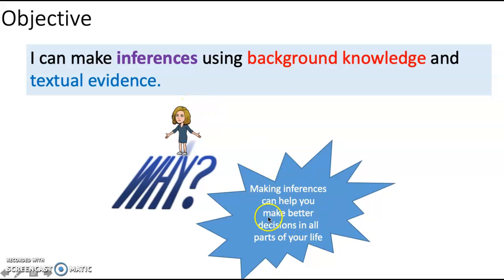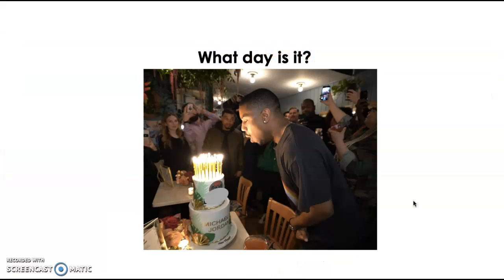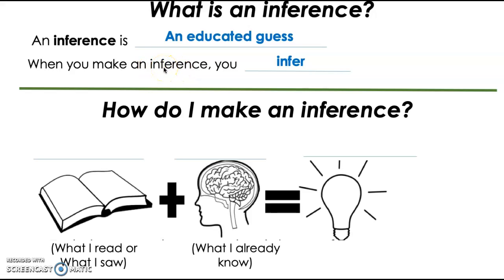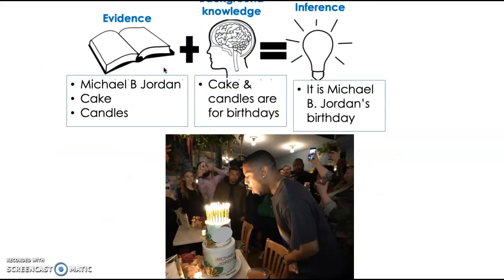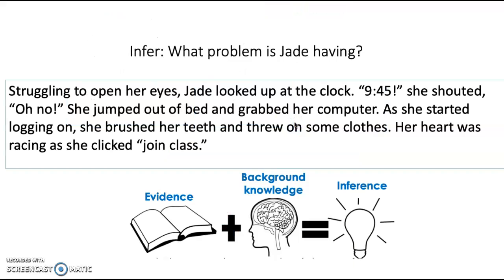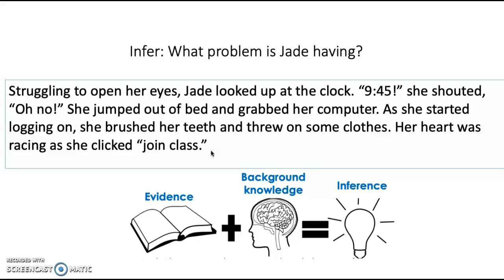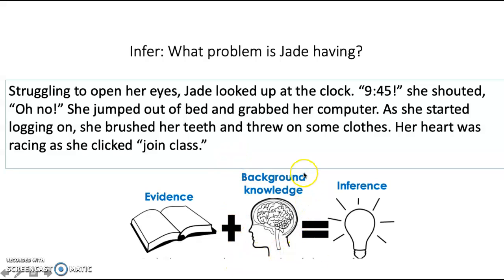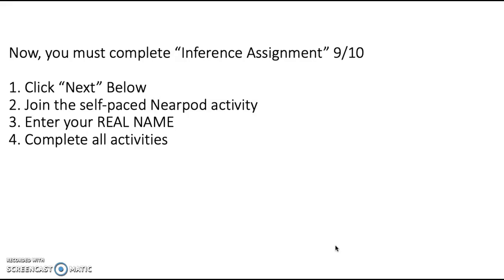Inference Video 1